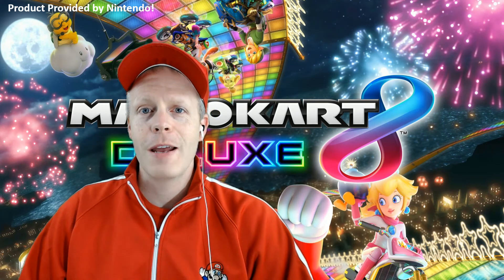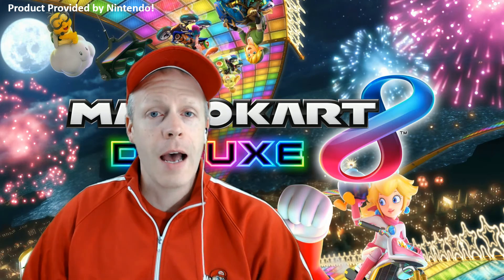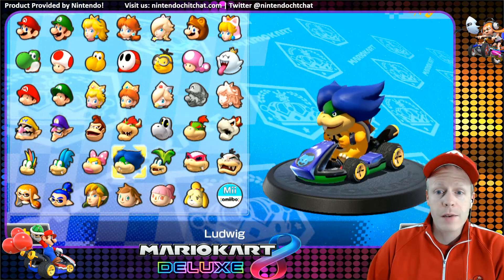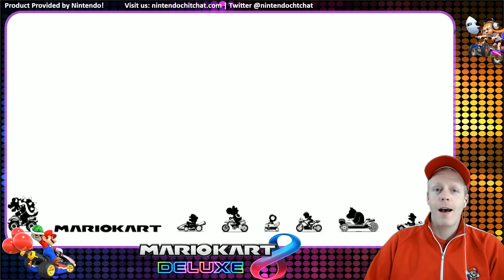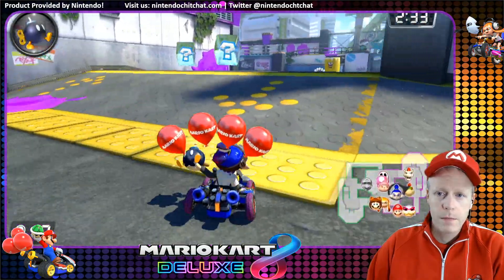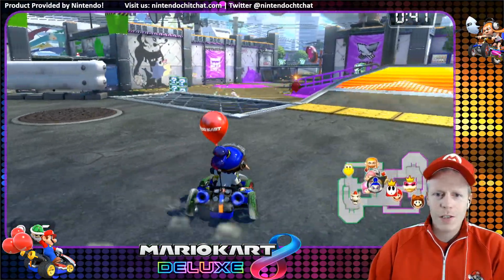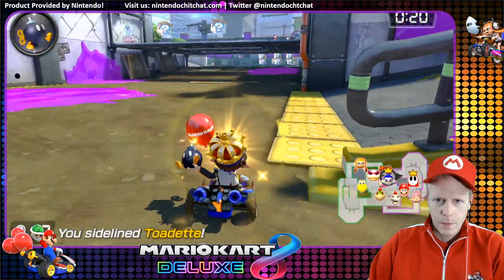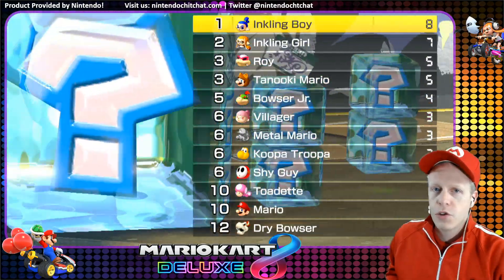Mario Kart 8 Deluxe for Nintendo Switch - (Preview) Bob-omb Blast - Battle Mode